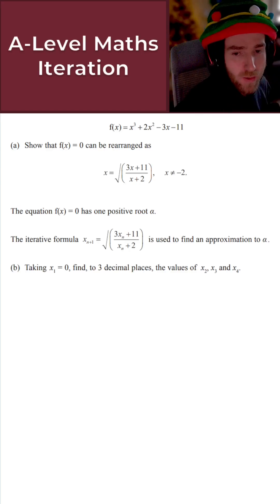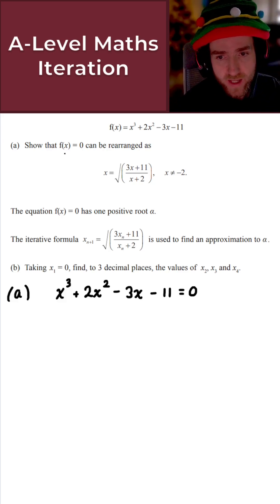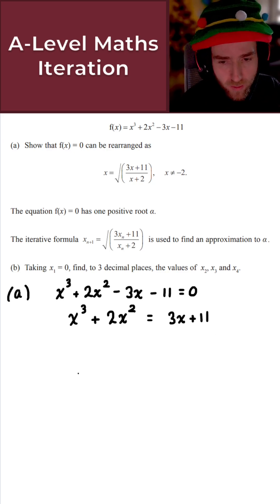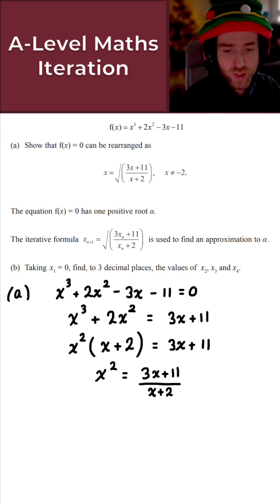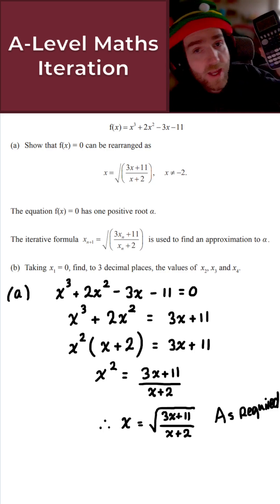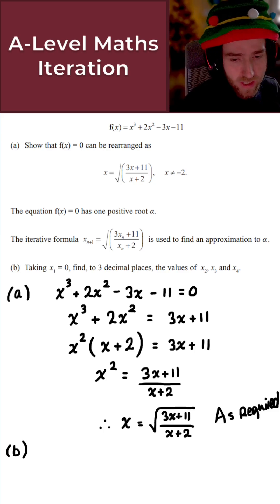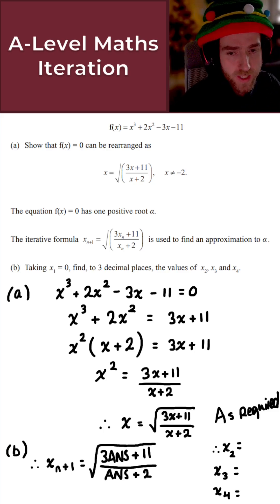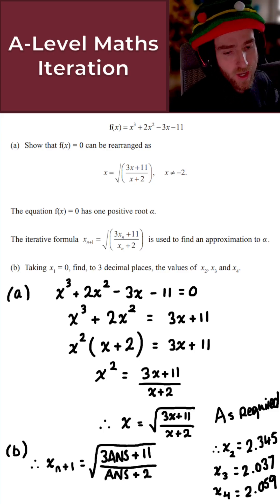Day 25: Iteration • Daily A-Level Maths Revision 🔢